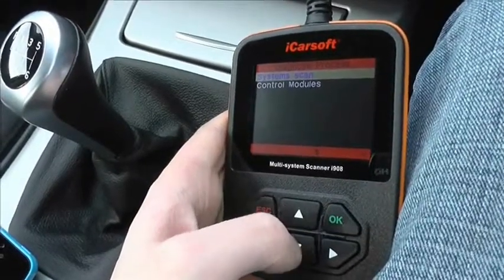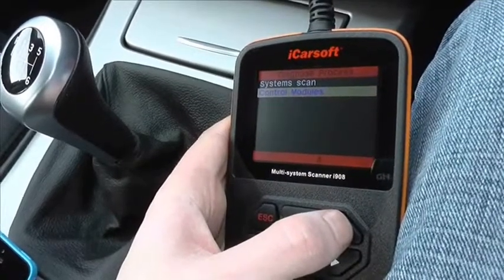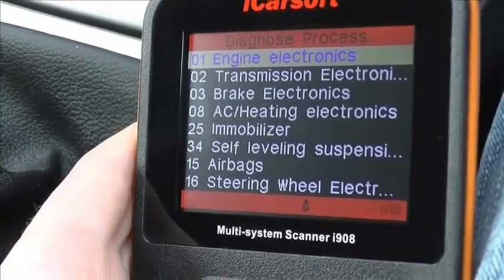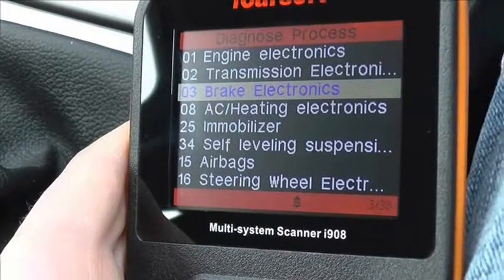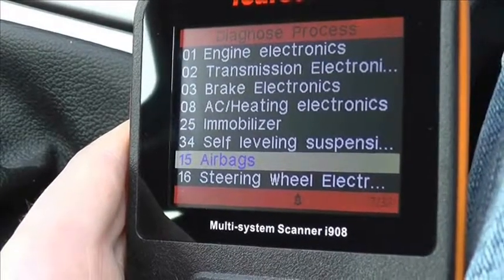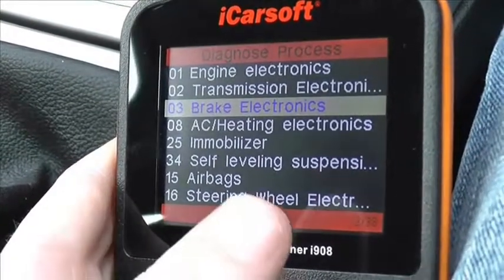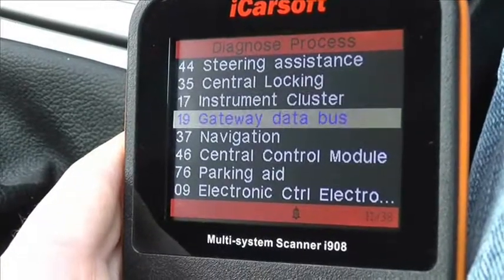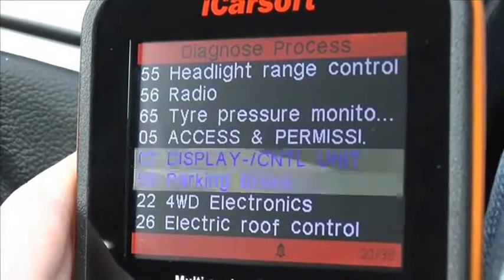Skoda Fabia How To Diagnose Faults